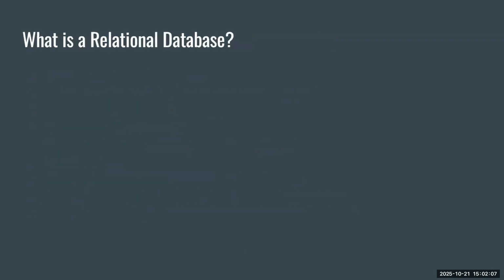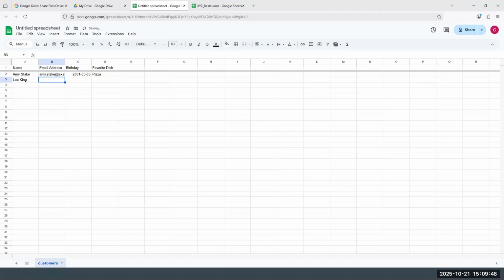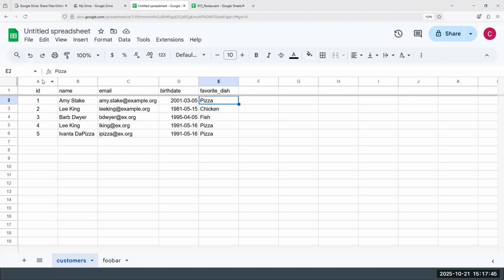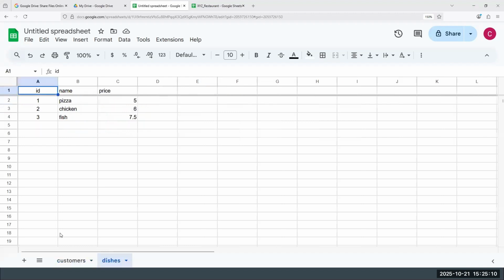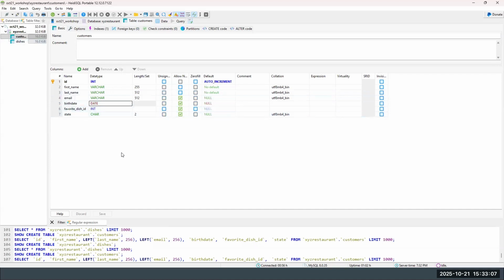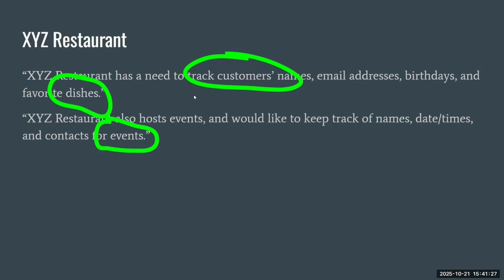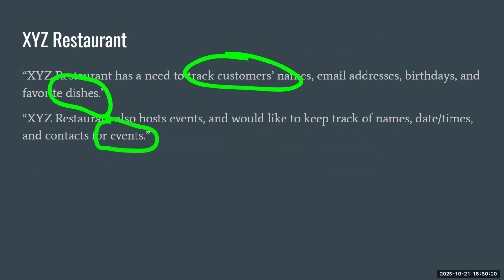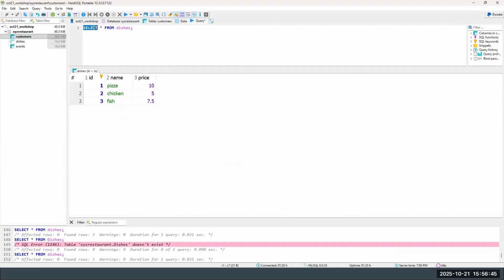Data at Your Desk Series (Fall 2025): Introduction to Databases and SQL